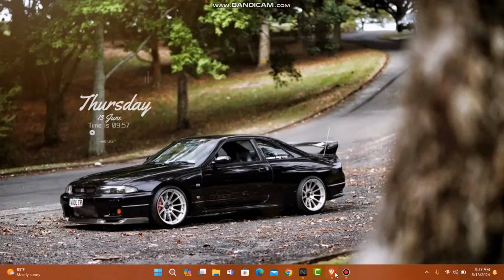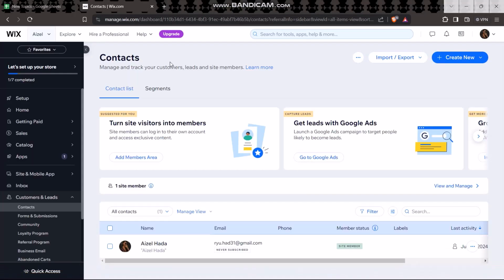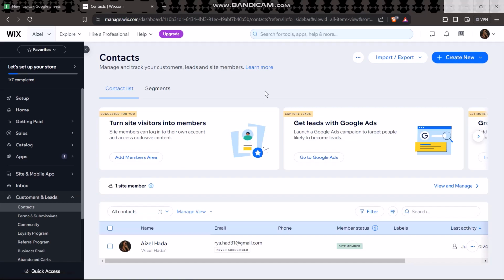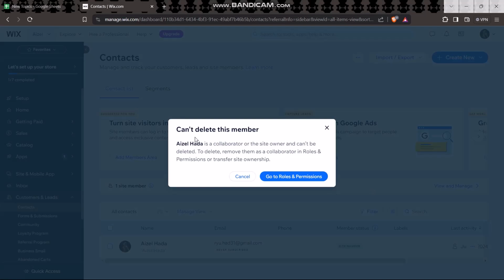How to Delete Contacts From A List On Wix.com !! Delete Contacts From Wix.com - 2024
[Steps to Delete Contacts from a List on Wix.com]

Log In to Your Wix Account

Open your web browser and go to wix.com.
Log in to your Wix account using your credentials.
Access Your Contacts

From your Wix dashboard, click on the "Customer Management" tab on the left-hand side.
Select "Contacts" from the dropdown menu.
Navigate to Your Contact List

In the Contacts section, find the contact list from which you want to delete contacts.
Click on the list name to open it.
Select Contacts to Delete

Browse through the list and select the contacts you want to delete.
You can select multiple contacts by clicking the checkbox next to each contact’s name.
Delete the Selected Contacts

Once you have selected the contacts, click on the "Actions" button above the contact list.
From the dropdown menu, choose "Delete."
Confirm Deletion

A confirmation prompt will appear. Click "Delete" again to confirm that you want to remove the selected contacts from the list.
Verify Deletion

Ensure that the contacts have been successfully deleted by checking the list again.